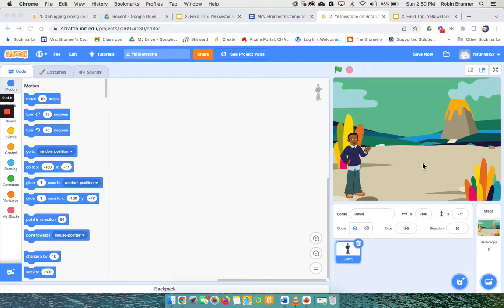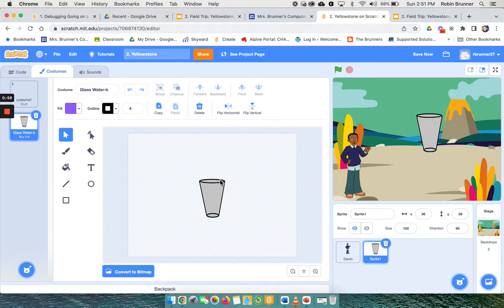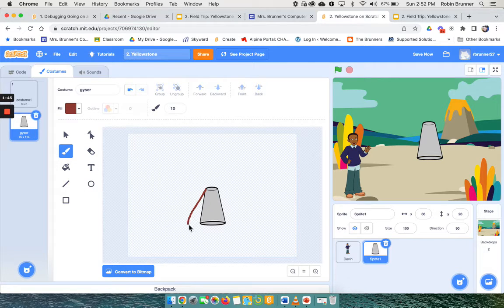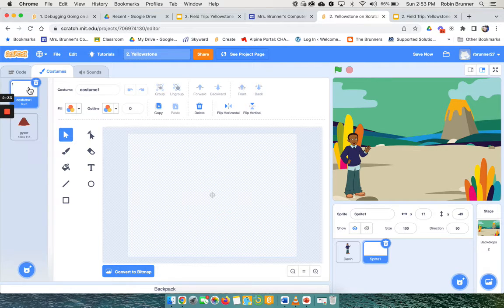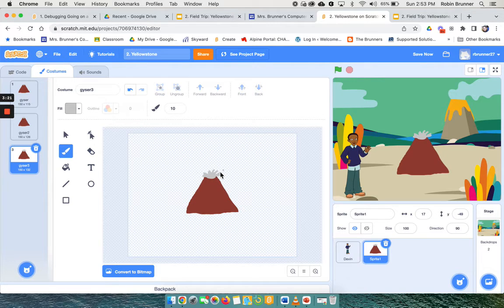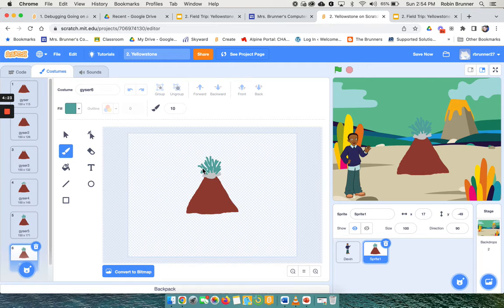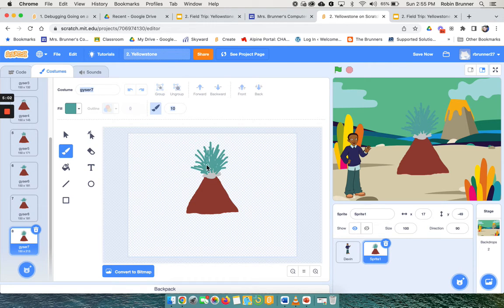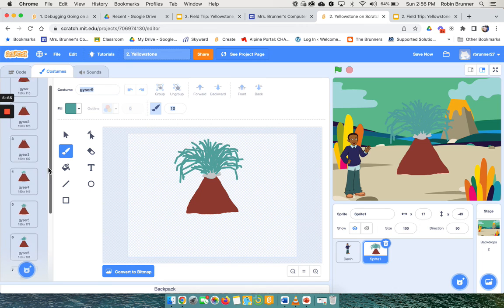2 Field Trip Draw the Gyeser